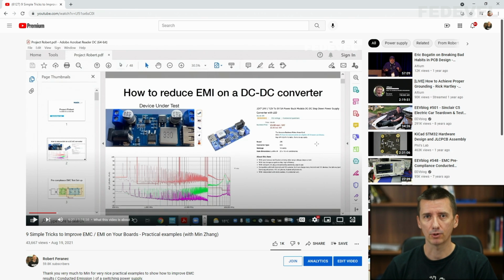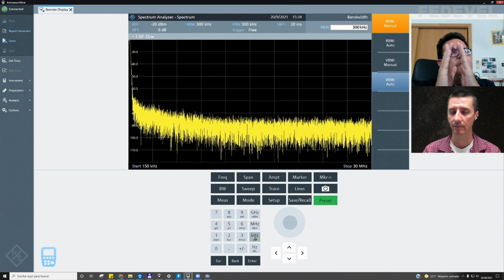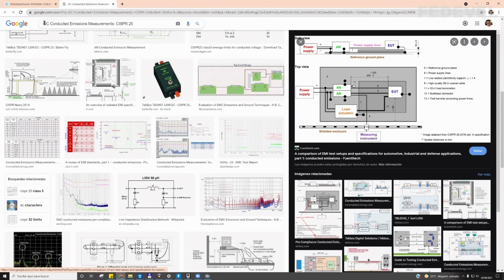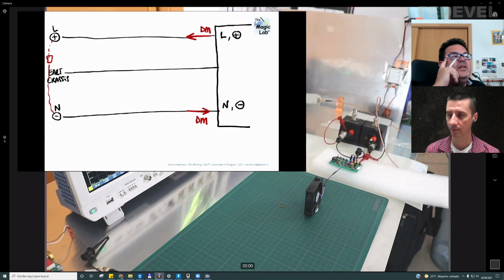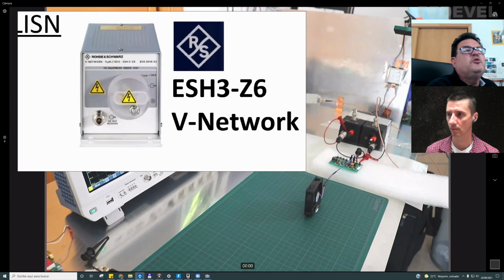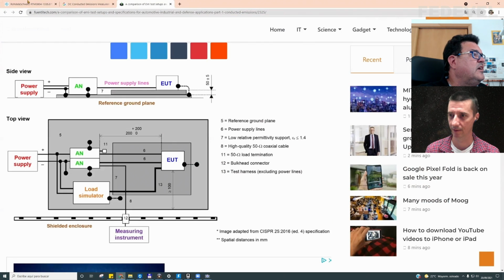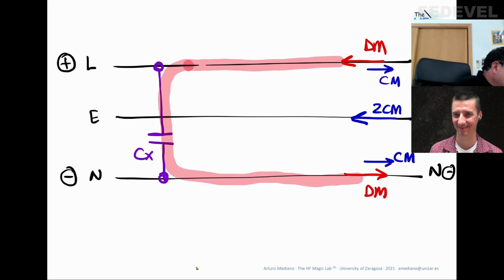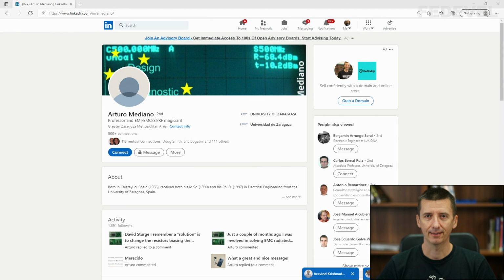Every HW Engineer should know this: Measuring EMC - Conducted Emissions (with Arturo Mediano)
I wish, they taught me this at university ... Thank you very much Arturo Mediano

- The previous EMC video: 9 Simple Tricks to Improve EMC / EMI on Your Boards - Practical examples (with Min Zhang)

Chapters:
00:00 What is this video about
02:12 Setting up Spectrum Analyzer
27:27 Setup to measure Conducted Emissions
42:05 What is inside of LISN and why we need it
1:12:33 Measuring Conducted Emissions with Oscilloscope
1:22:14 About separating Common and Differential noise
1:36:03 About software which makes it easy to measure EMC

- Robert